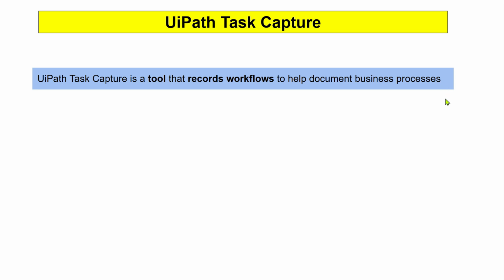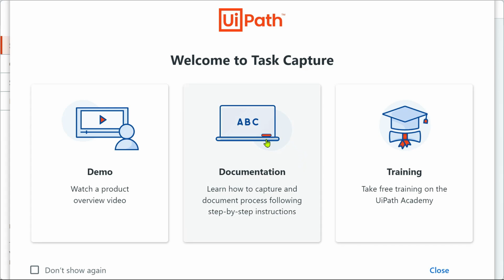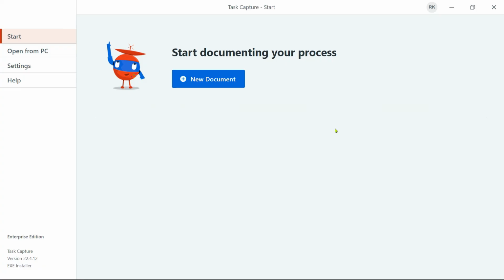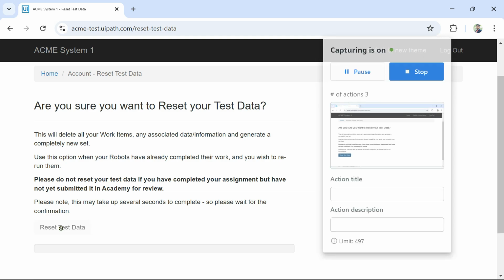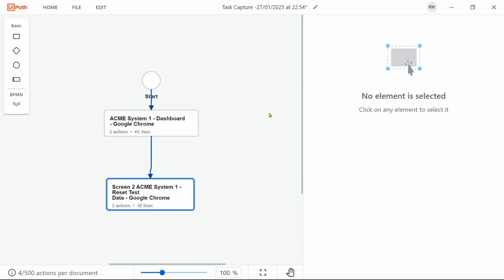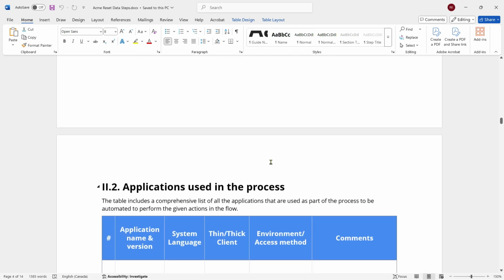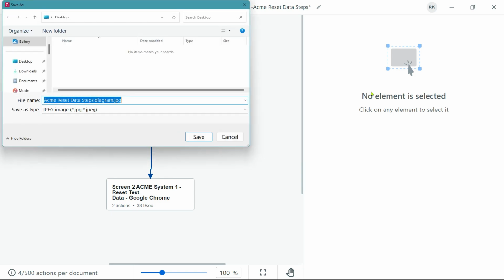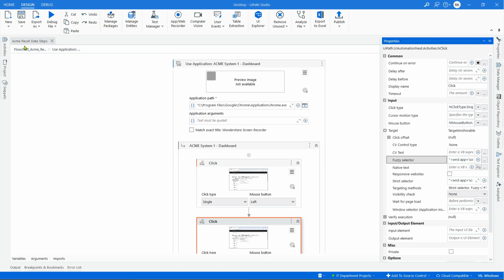How to Use Task Capture in UiPath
In this video, we explore UiPath Task Capture, a powerful tool designed to simplify process documentation and automation. Learn how to effectively capture workflows, create detailed process maps, and generate PDDs (Process Design Documents) to streamline automation projects. We'll cover key features like recording tasks, editing workflows, and exporting documentation to share with your team. Master Task Capture to take your UiPath automation journey to the next level!

Time Stamp:
00:00 UiPath Task Capture Introduction
00:56 Install
04:04 Task Capture Demo